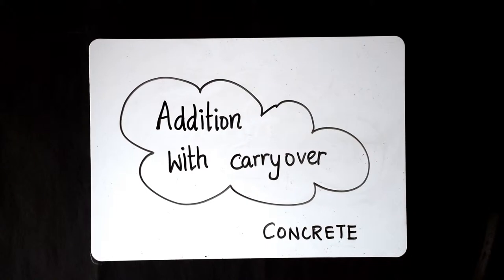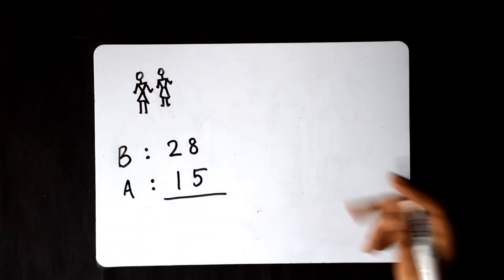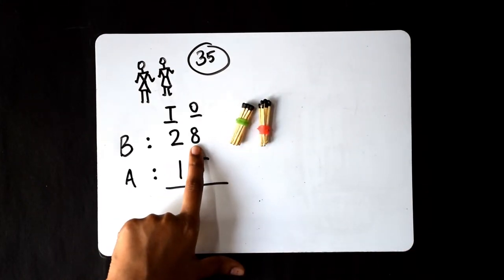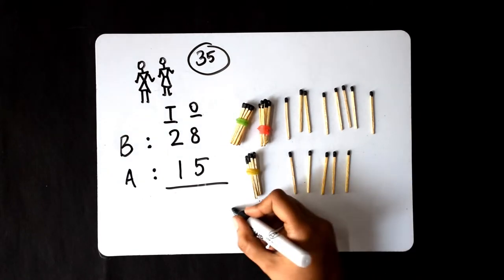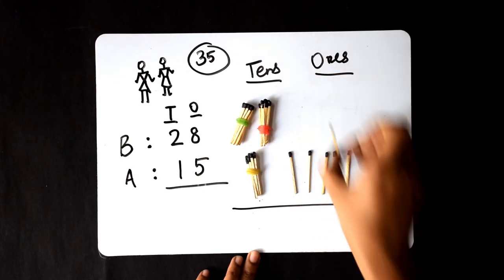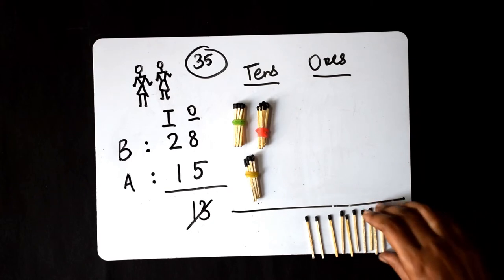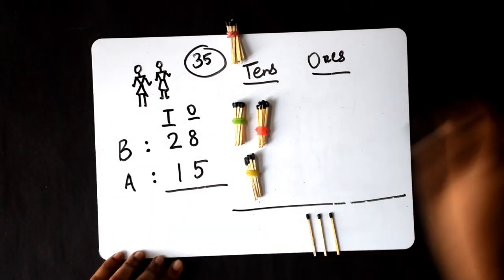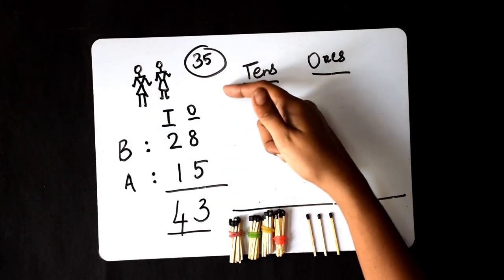Adding 2-digit number with carrying (Concrete) | Primary Maths | Class 2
In this video, we will learn how to add 2-digit numbers with carrying (regrouping) by using matchsticks (concrete approach).

Concrete approach breaks down the concept for students and helps them understand deeper and longer.

Please take online assessment from link below to check your understanding